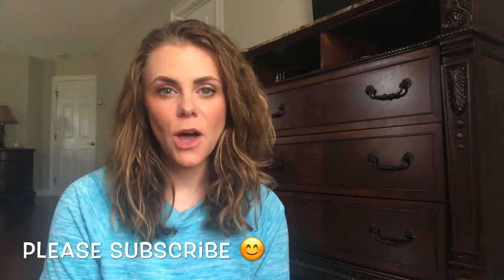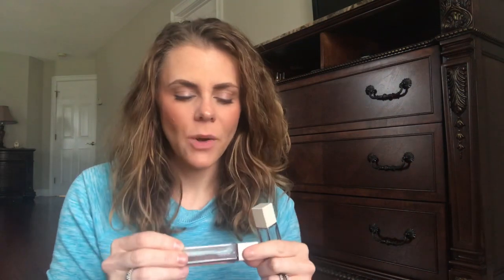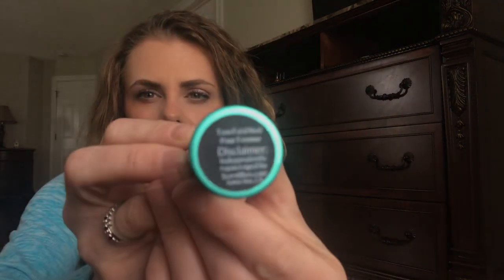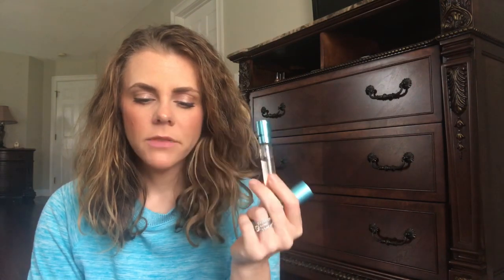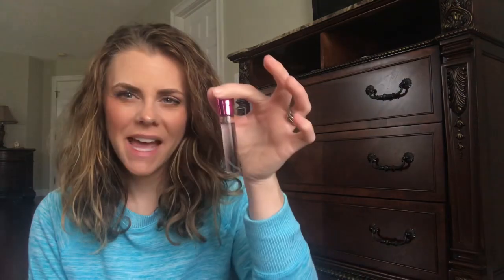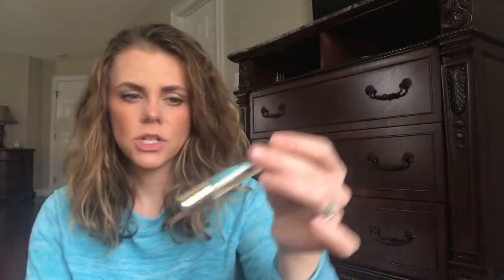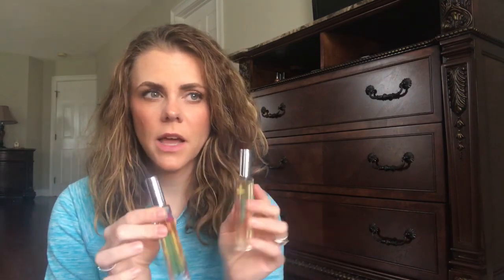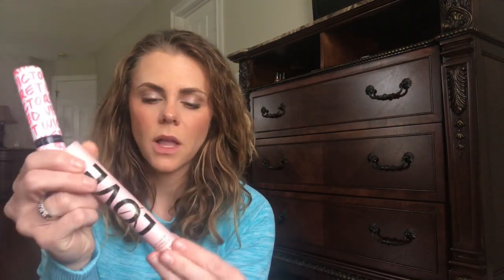Travel Sprays in my Collection!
Hi Guys! This video I show you my travel sized fragrances. I have a different variety of scents and I even let you know if I think they are full bottle worthy. I hope you enjoy!!

Scentbox is the subscription service I talk about in this video.

Perfumes Mentioned:
Narciso Rodriguez- Narciso
Narciso Rodriguez- Narciso Poudree
Commodity- Gin
Commodity- Tonka
Commodity- Mimosa
Commodity- Tea
Maison Margiela- By the Fireplace
Tom Ford- Noir pour Femme
Hermes- Elixir des Merveilles
Dior- Poison Girl
Jean Paul Gaultier- Classique  Essence De Parfum
Lancome- La Vie Est Belle Intense
Viktor & Rolf- BonBon
Juilette has a Gun- MMMM..
Lancome- Tresor Midnight Rose
Diptyque - Eau Duelle
Theirry Mugler- Angel
Serge Lutens- Chergui
Theirry Mugler- Aura EDP
Clinique- Happy
Gucci- Guilty
Jimmy Choo- Jimmy Choo
Donna Karan- Cashmere Mist
Sarah Jessica Parker- Stash
Cartier- Baiser Vole eau Fraiche
Balenciaga- Florabotanica
LaVanilla- Grapefruit Vanilla
La Vanilla- Lemon Vanilla
Guerlain- Mon Guerlain
Miu Miui- Eau de Parfum
Tom Ford- Metallique
Gucci- Memoire d'une odeur
Tom Ford- Black Orchid
Tocca- Stella
Swiss Arabian Mentioned-
Sehr Al Sheila
Florence
Casablanca
Shaghaf Oud
Victoria Secret- Love
Victoria Secret- Wicked/Crush
Victoria Secret- Very Sexy

xoxox Melissa